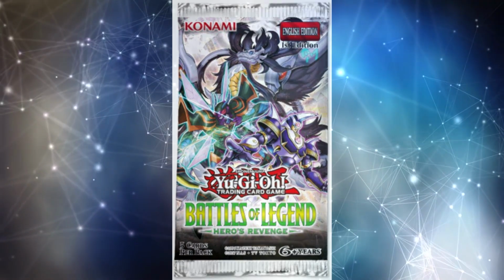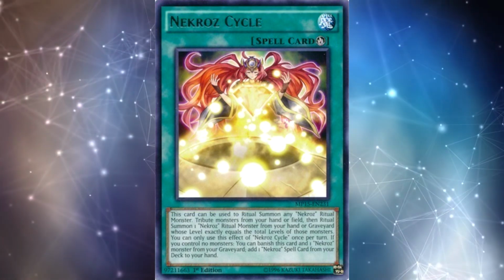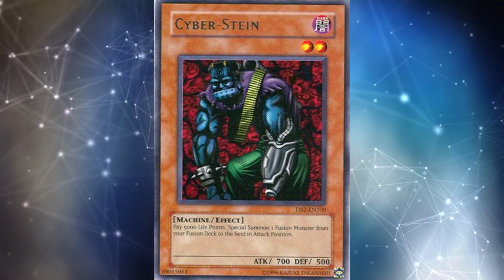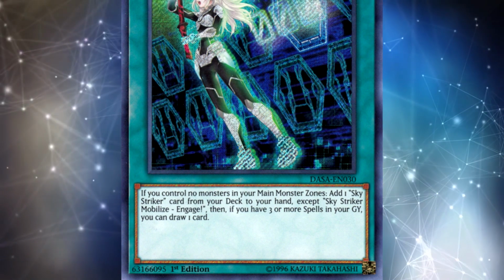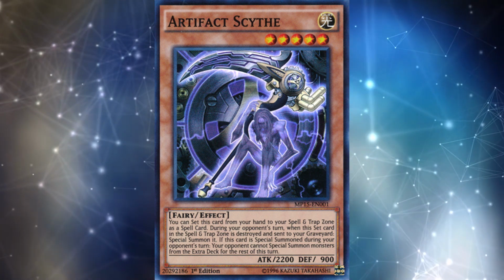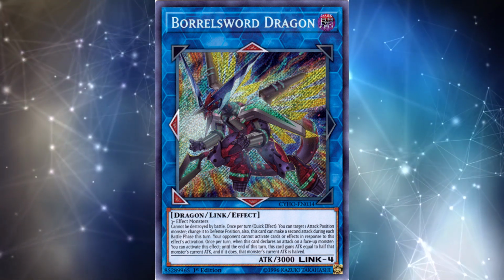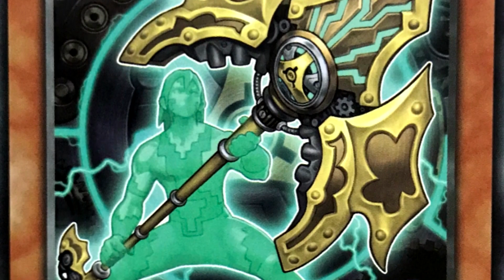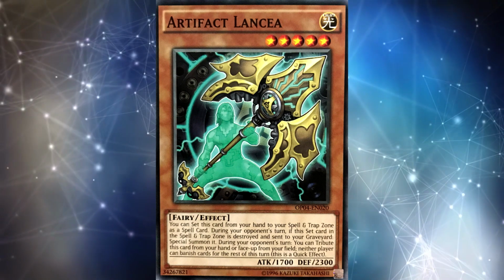Top 10 Yu-Gi-Oh! Reprints in Battles of Legend: Hero's Revenge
Moving background: Videezy.com